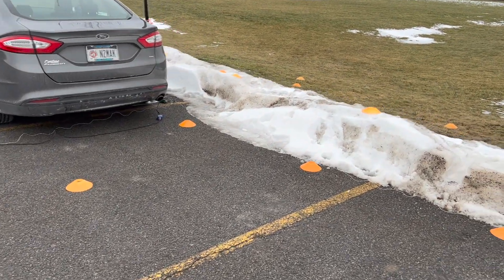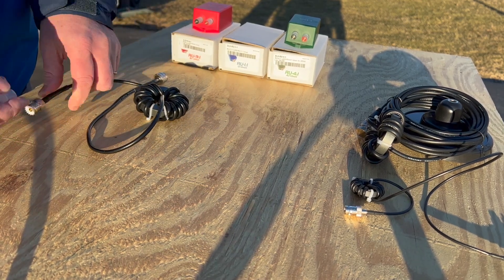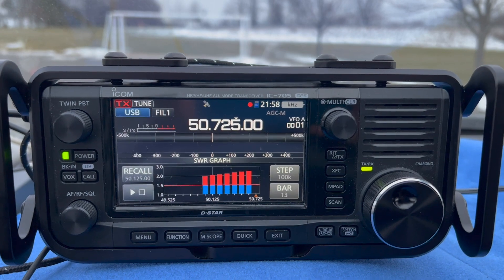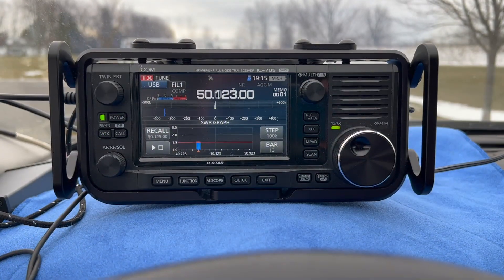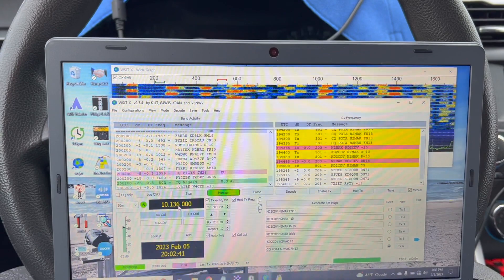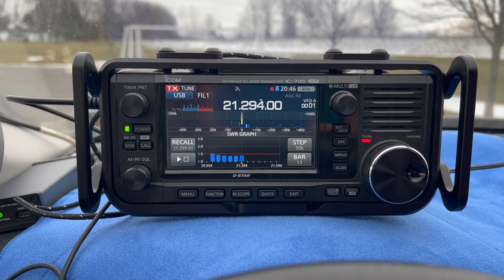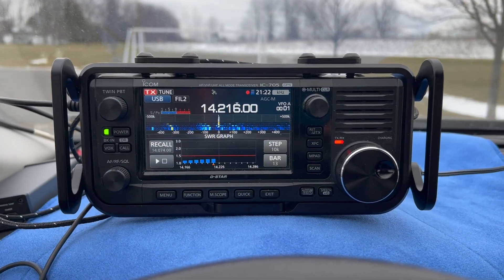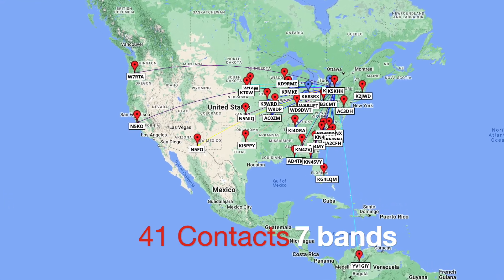QRP POTA Activation with the Rybakov Antenna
I used the Rybakov antenna for a QRP @ParksOnTheAir (POTA) activation (K-6532) on Feb. 5, 2023 to see how it would perform with just 10 watts. I used the ICOM IC-705 and the mAT-705 Plus auto-tuner.